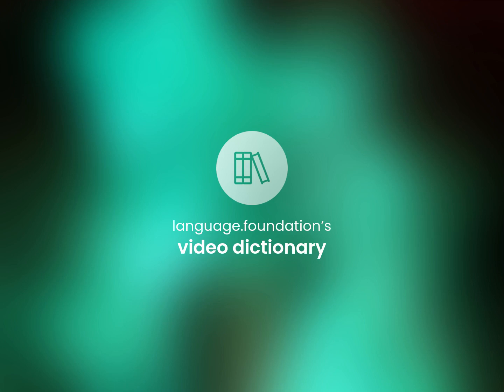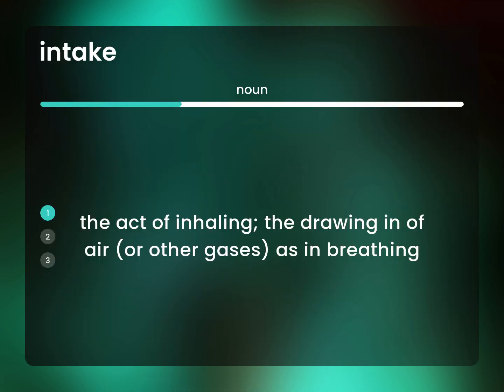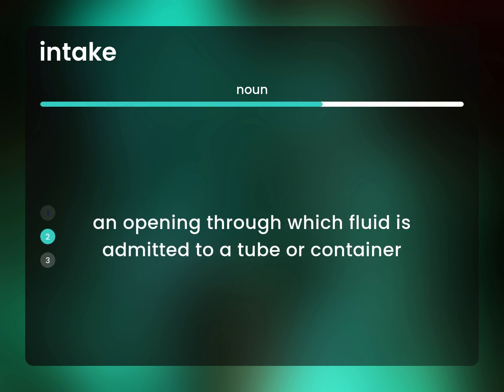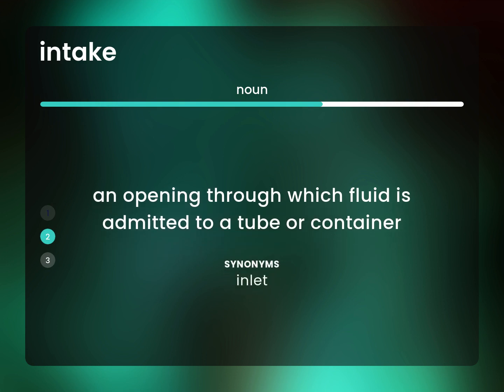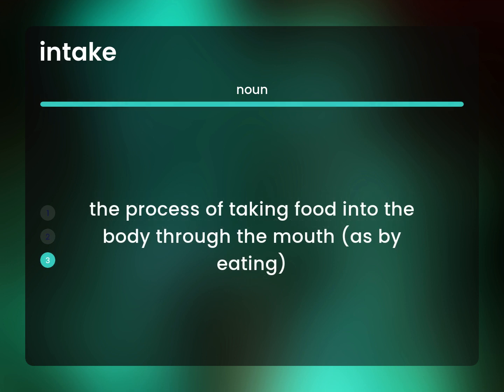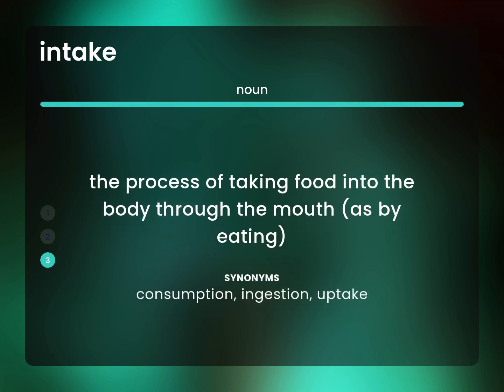Intake | definition of INTAKE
INTAKE in the dictionary

Susan Miller (2023, February 25.) What is Intake meaning?